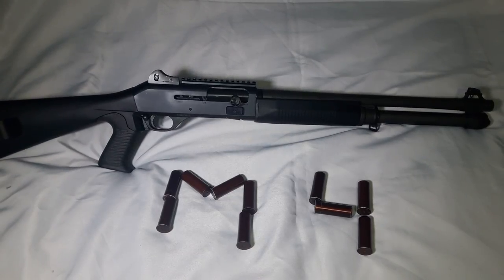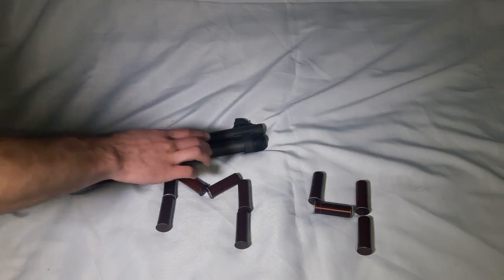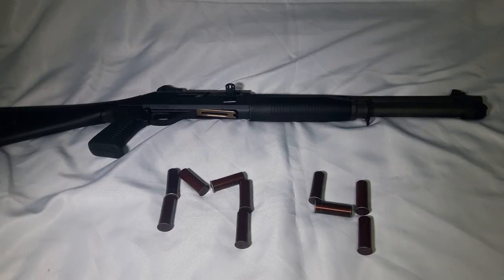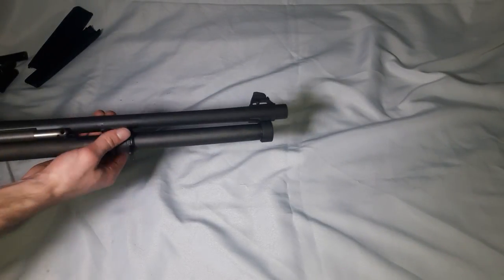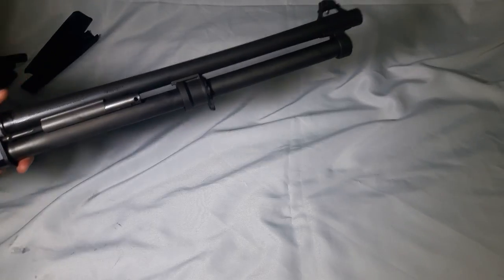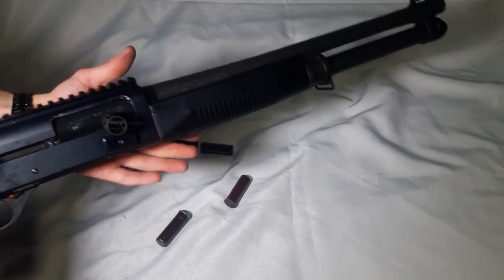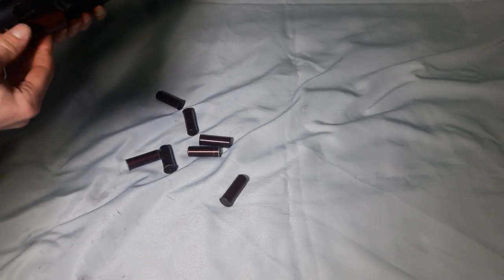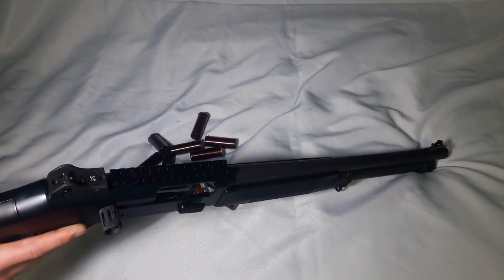Benelli M4 Tactical | Full Review | 12 Gauge Semi-Auto Shotgun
UPGRADED BENELLI M4 TACTICAL 12 GAUGE SHOTGUN REVIEW

~This is my review of one of the best, if not the best, (12 gauge semi-automatic) shotguns ever made. It has been adopted by the U.S. Marines (so you know it's been through rigorous testing standards). It is very well known for its A.R.G.O. (Auto-Regulating Gas-Operated System) in that it uses short-stroke pistons to force the rotating bolt back, ensuring the gas never leaves the barrel. See the video for a more detailed explanation of the firearm.

~Remeber, I live in NY (Suffolk County) and I am not military or law enforcement, and how you see it is 100% legal to own. Also, I did upgrade some things on the gun to make it even better (i.e. safety button, charging handle, bolt release, magazine tube). I made a two-part video on how to customize it the way I did which shows you in-depth how to do everything.

~A major question people have regarding this gun is: is it worth the $2000 price tag? ABSOLUTELY YES. Don't buy a Mossberg 930 or Benelli M2 or something similar if you don't have enough money. Will you be satisfied with one of those other guns? Yes, but only satisfied. Save your money until you can buy the M4. The Benelli M4 is a top-notch shotgun designed to fire anytime, anywhere, with any ammo, in any condition.

~At some point in the video I believe I mentioned they make an M4 with a larger barrel, I believe I had that confused with a similar Benelli semi-auto shotgun.

~Unfortunately, due to YouTube's new, albeit biased, policies on what can and cannot be featured on their site with respect to firearms and ammunition, I have to revise my descriptions. Of course, you can simply Google the name of the entity in which you are looking for.